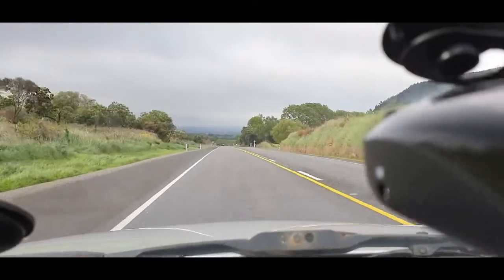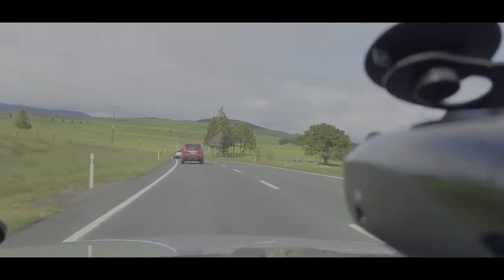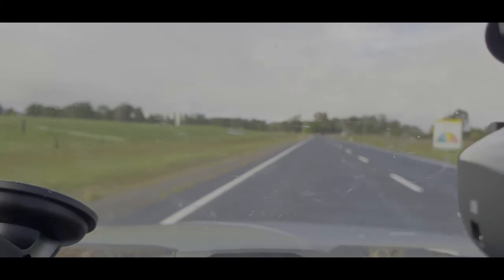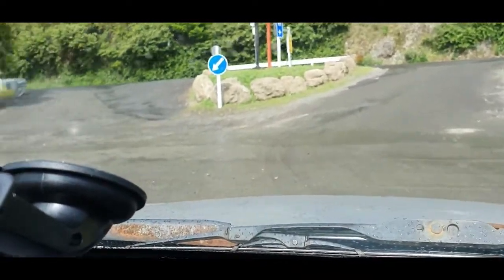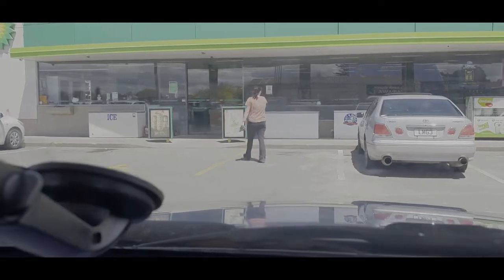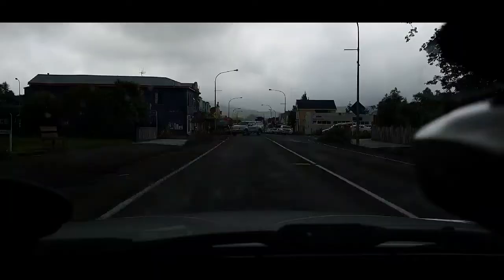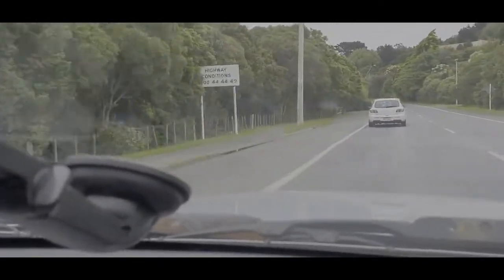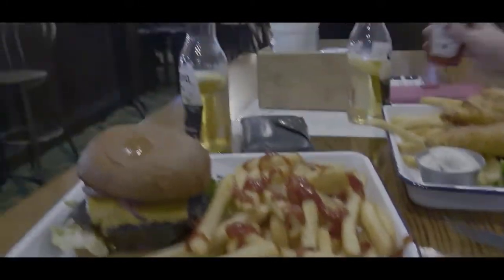OF TO WELLINGTON FOR A WEDDING